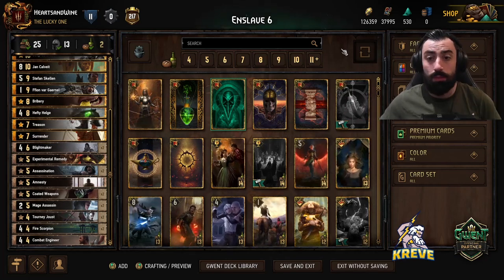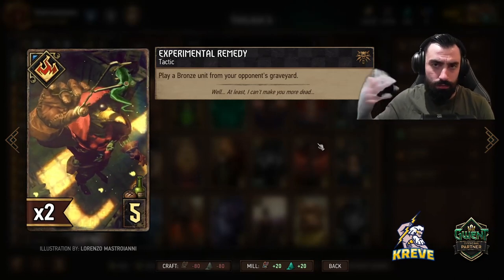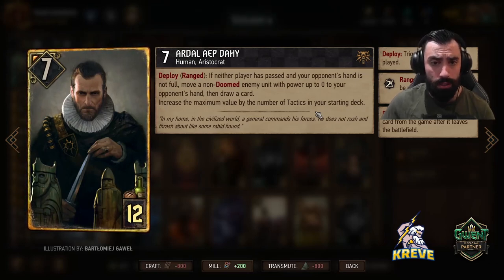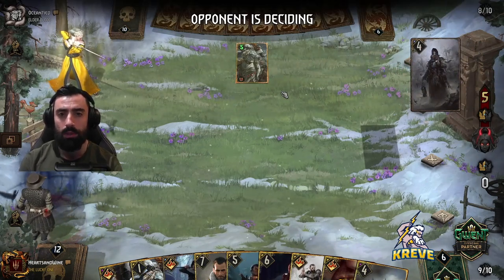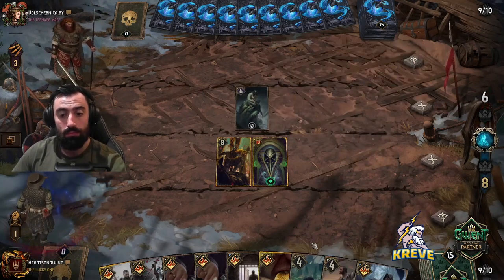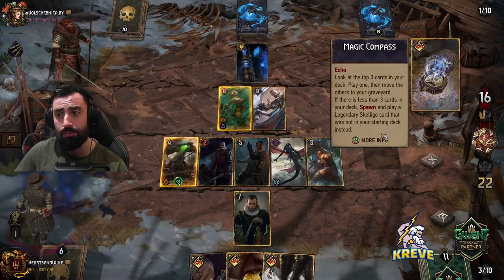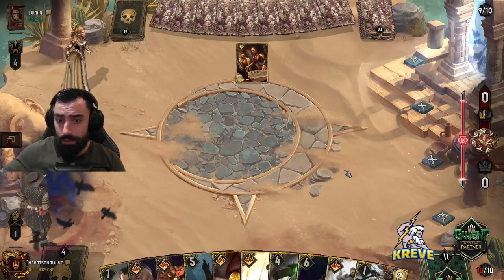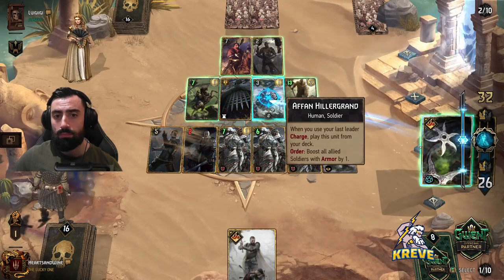Gwent: This Combination Is Beyond Devastating! | Deck & Strategy Explained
Kreve League:

Starting next Tuesday the 13th, we will be kicking off Season 6 of Kreve League. Anyone can join and we welcome players of all skill level. The regular season goes for 6-7 weeks and is under swiss system with players playing one game a week. The playoffs run over 3 weeks with the top 16 players from the regular season taking part. On top of the in game resources, players in playoffs will earn Kreve Points towards qualifying for our end of year prize pool tournament 'Trial of Champions' as well as the winner directly qualifying.

Check out this Website for further information on how to join

[Nilfgaard - Enslave 6]

Magic Moments: 0:00
Deck Explanation: 2:33
Strategy Summary: 19:09
1st Match: 21:22 Vs Nilfgaard/Enslave 5
2nd Match: 35:10 Vs Skellige/Reckless Flurry
3rd Match: 47:12 Vs Nilfgaard/Imperial Formation

KG